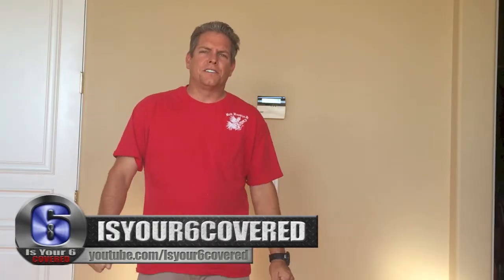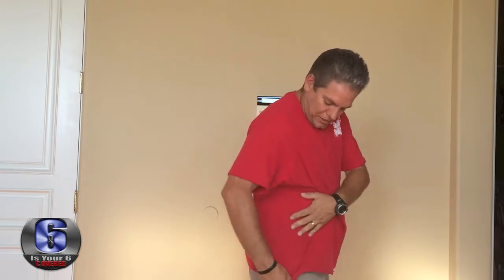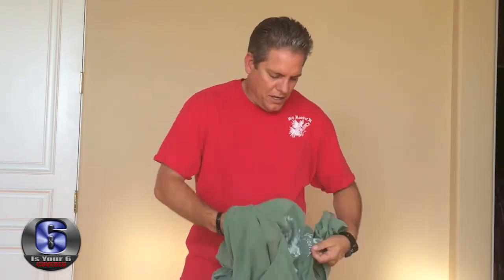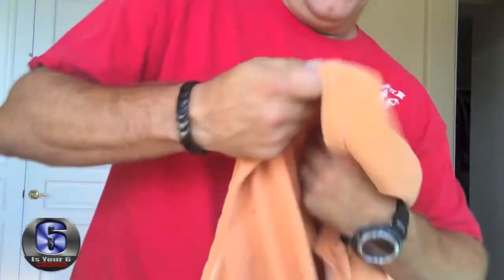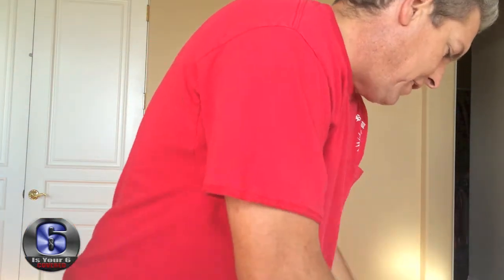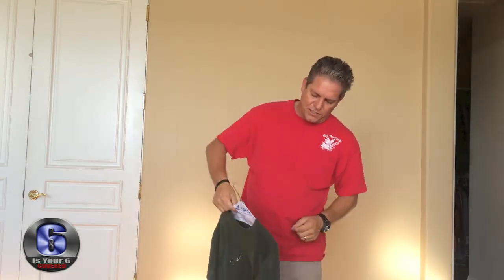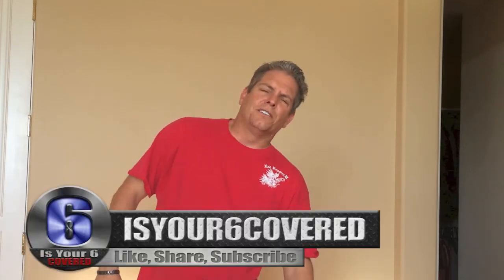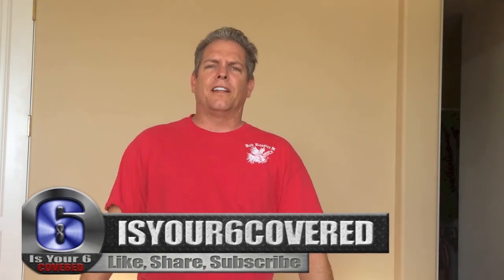CCW What they dont tell you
Here's what people who carry a firearm forget to tell the new CCW permit holders. Hope this helps. Just some things I have learned carrying a firearm for a few years.